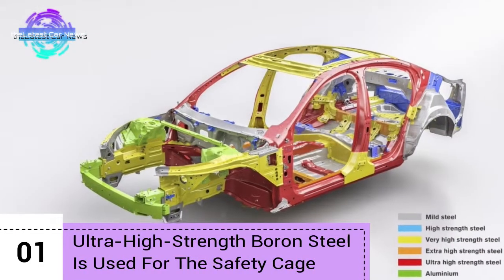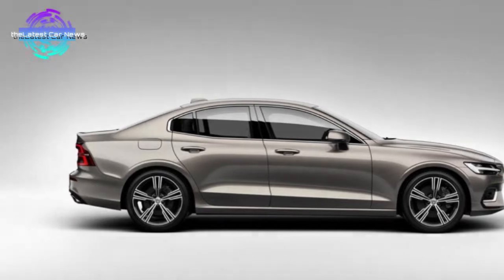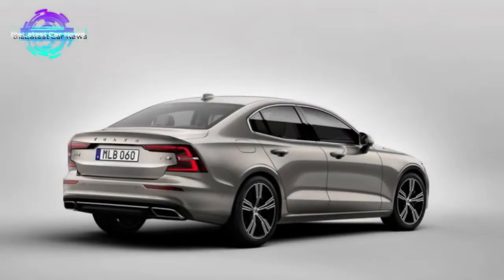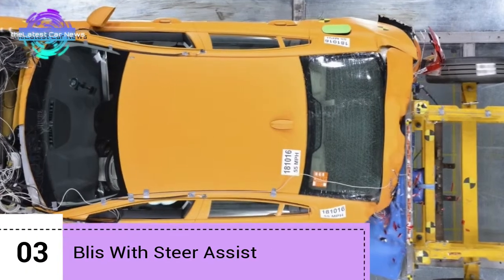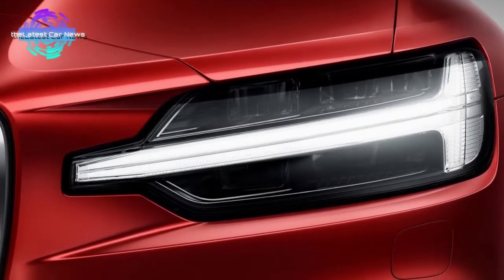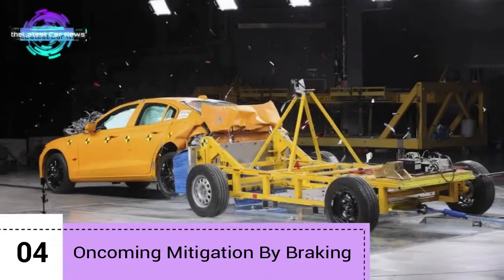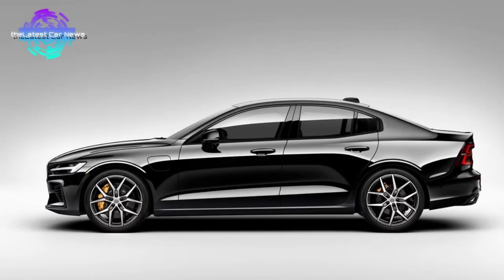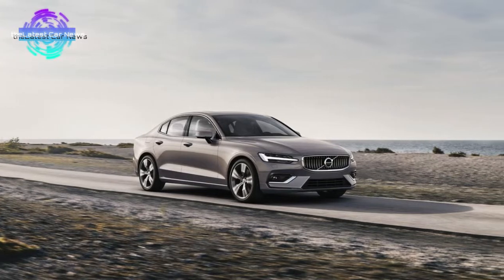WOW... The Safest Sedan Ever - 5 Amazing Safety Features Of The Volvo S60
5 Amazing Safety Features Of The Volvo S60
1. Ultra-High-Strength Boron Steel Is Used For The Safety Cage.
Volvo did not only invest heavily in the development of driving aids and assistant solutions to prevent accidents or mitigate risks, but they also crafted a world-renowned safety cage for all of their cars based on the SPA platform. The most important characteristic of the new safety cage is its extensive use of the so-called "Boron steel."

2. City Safety Technology.
City Safety is actually a group of different solutions and technologies designed to prevent or forestall accidents in the city or on the open roads. When moving, all the systems of the City Safety Technology package activate above 2.5 mph.

3. Blis With Steer Assist.
Blis is short for the Blind Spot Information System and it is designed to detect any traffic approaching from the rear. Yes, it is a Blind Spot detection system similar to those found on numerous other cars.

4. Oncoming Mitigation By Braking.

Oncoming mitigation by braking is another unique Volvo feature. This technology works independently from the City Safety or the Lane Keeping Aid system, and it is focused on reducing the speed of a car when a collision with an oncoming vehicle is inevitable.

5. Connected Safety.
Connected Safety probably has the largest development potential. It is a cloud system which collects information from all connected Volvo and Volvo Trucks vehicles on the roads. Combining data from multiple sources gives the drivers an important edge when it comes to car safety.

Song : 5 Amazing Safety Features Of The Volvo S60